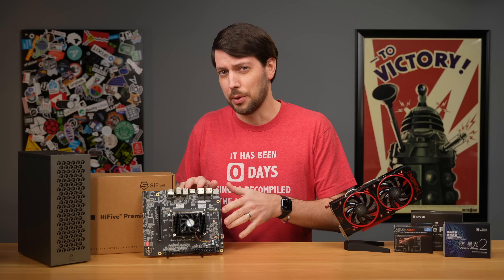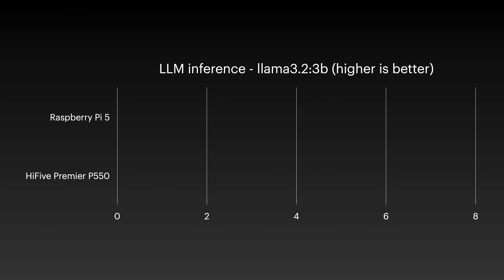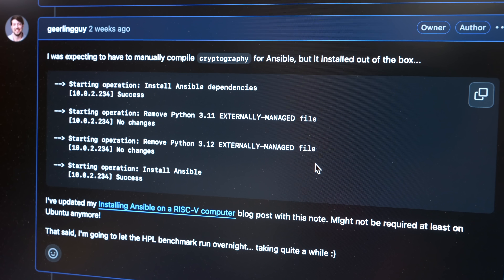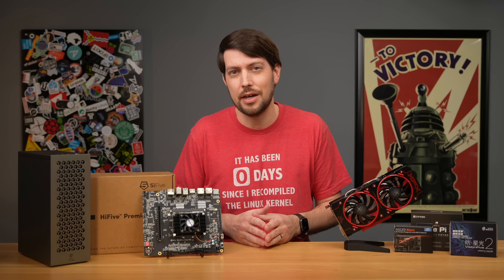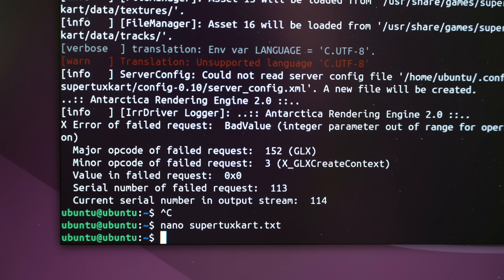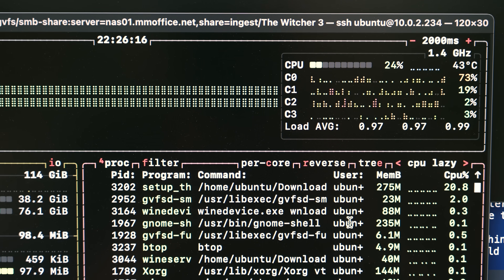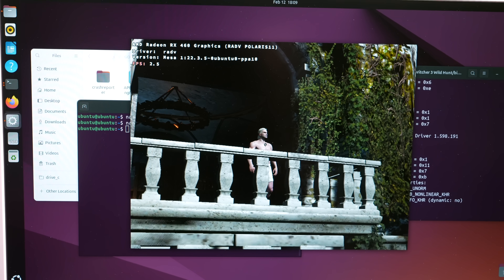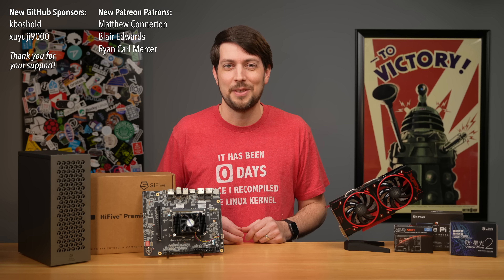RISC-V was supposed to change everything—How's it going?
RISC-V shenanigans with GPUs and AAA games on the HiFive Premier P550.

The HiFive Premier P550 and case were provided by SiFive for my review and testing. They did not pay for this video or have any input into its production—however because the hardware was provided for review, I mark the video with YouTube's 'includes paid sponsorship' option.

Contents:

00:00 - RISC architecture's gonna change everything
01:14 - The fastest RISC-V Dev Board
03:24 - Hardware overview and quirks
05:13 - Potential, not realized
06:25 - PCIe - NVMe performance
07:40 - PCIe - AMD GPU support
08:58 - What about AAA Windows x86 games?
11:52 - What about Indie Windows x86 games?
12:23 - LLMs make more sense than games
13:39 - You probably won't buy it